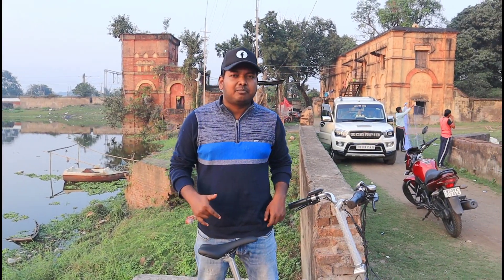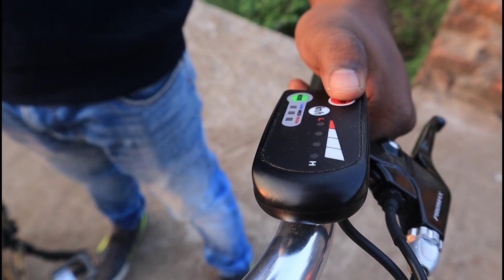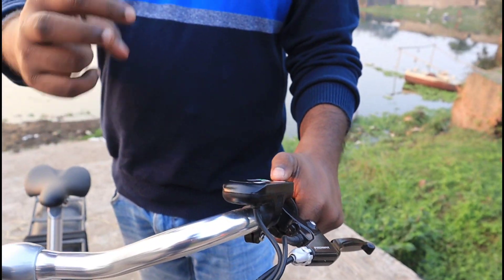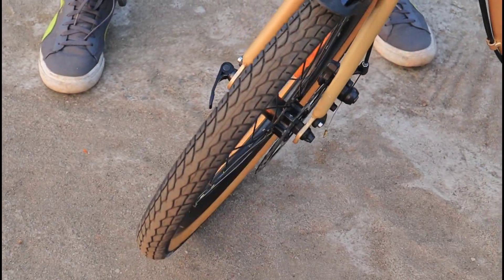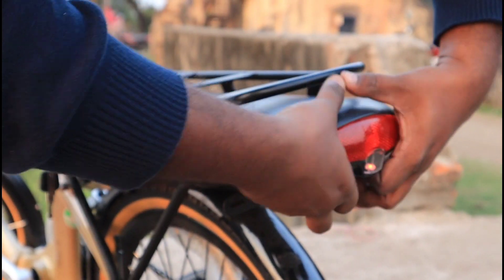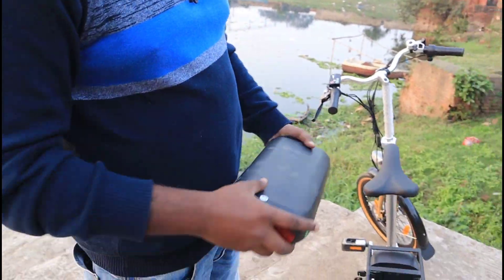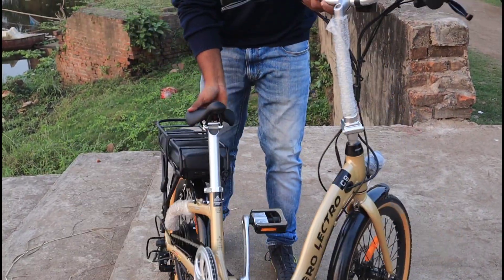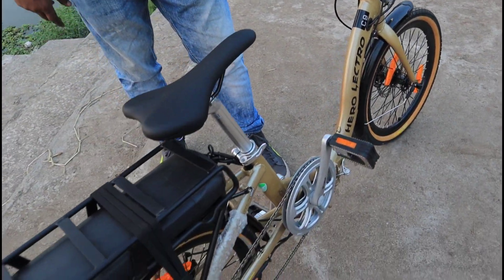Hero Electric Foldable Bi Cycle C9 By Hero Sprint First in Asansol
Hero C9 Electric Futuristic Folding Foldable Cycle First in Asansol Hero Sprint
Subhasis Mallick Youtuber Cyclists of Asansol Makin The Tutorial Video of Hero C9 Foldable Electronic Smart Cycle